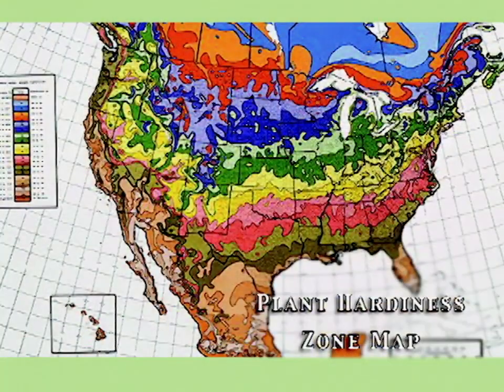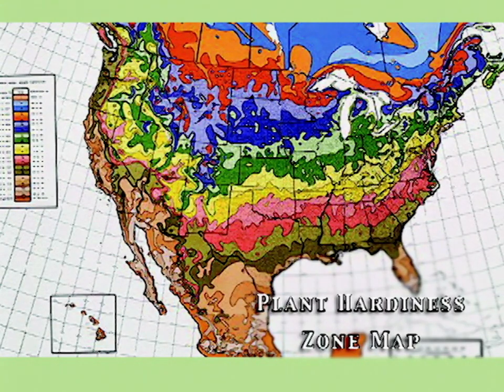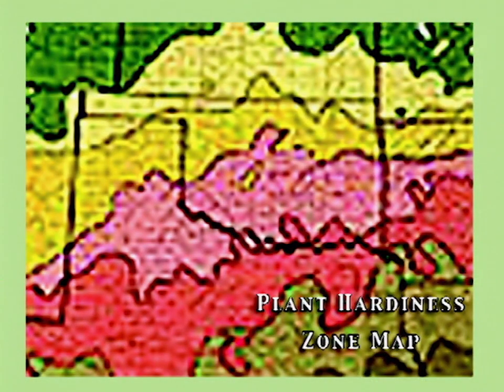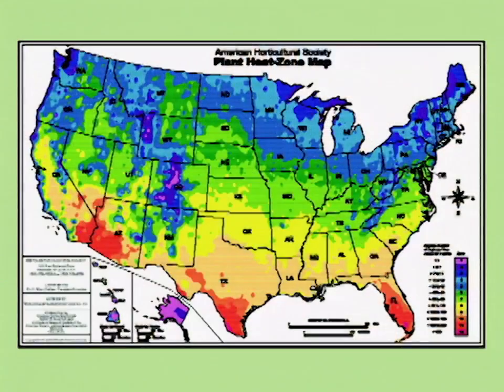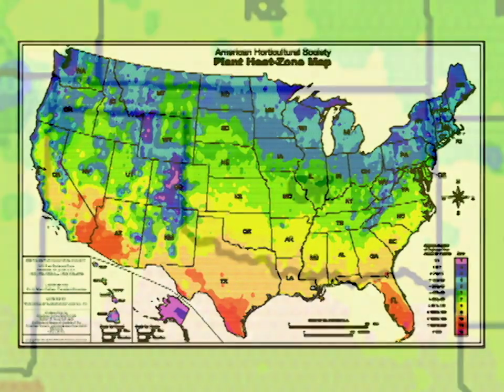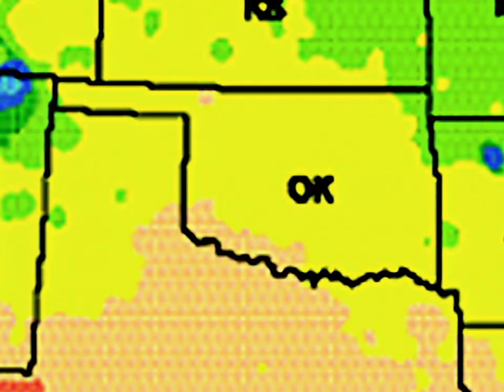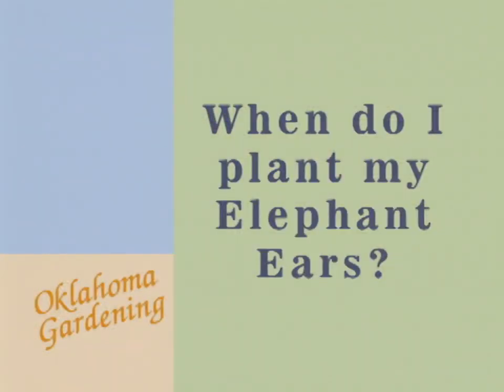Selecting Plants for your Area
Consumer Horticulturalist David Hillock shares how to read the USDA plant hardiness map for Oklahoma. He also answers the question: When do I plant my Elephant Ears?